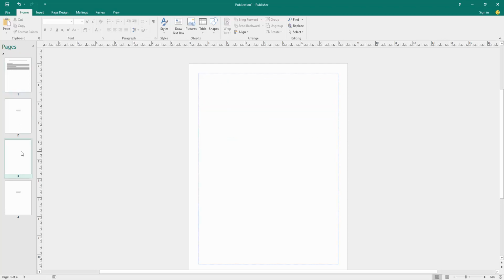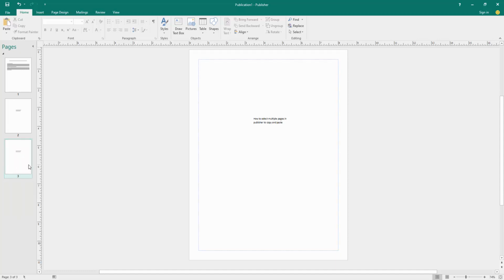How to remove extra blank page in publisher windows 10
Assalamu Walaikum,
In this video I will show you, How to remove extra blank page in publisher windows 10. Let's get started.